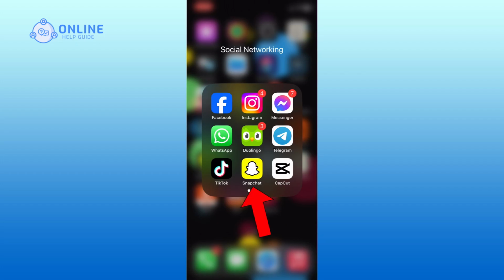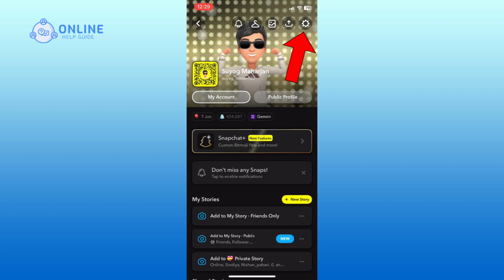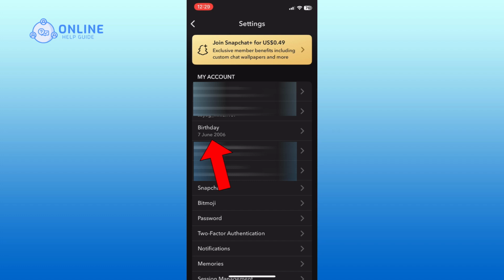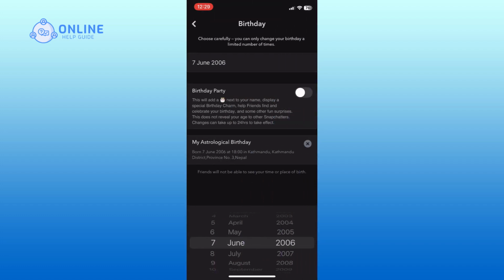How to Enable Birthday Party on Snapchat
Learn how to enable the Birthday Party feature on Snapchat with this step-by-step guide! This fun feature lets your friends know it's your special day by adding birthday-related filters, effects, and a cake emoji next to your name. Perfect for making your birthday more festive and interactive on Snapchat! Follow along as we show you how to activate this feature easily within your settings. Celebrate your big day in style and let everyone join in on the fun. Watch now and start adding a touch of celebration to your Snapchat profile!